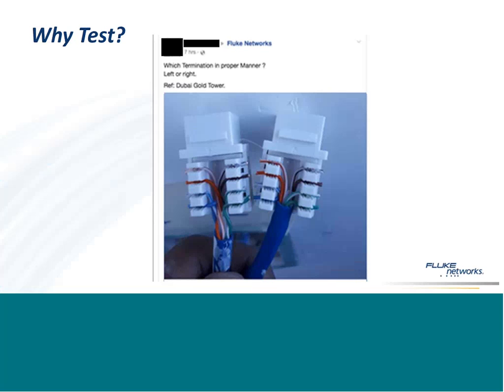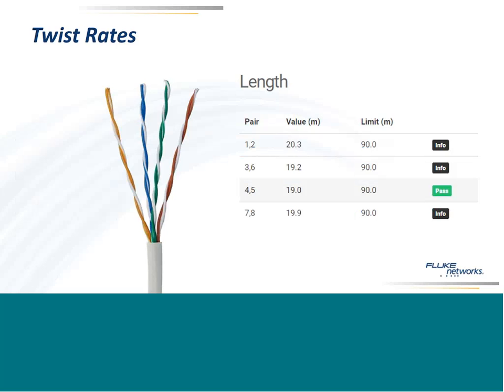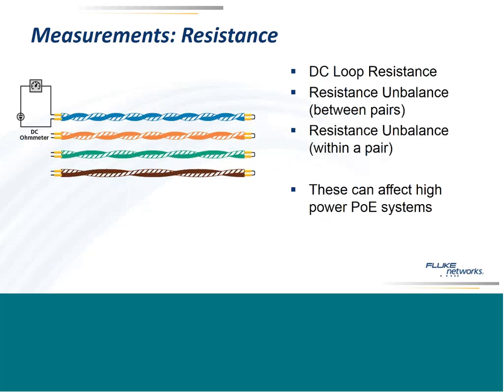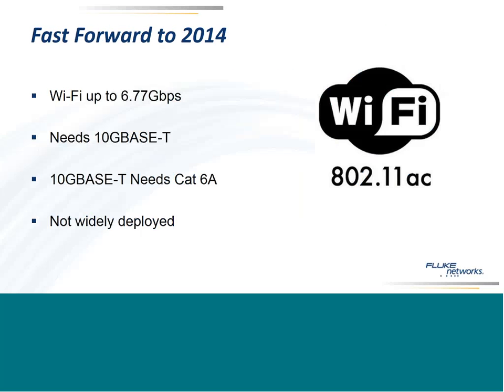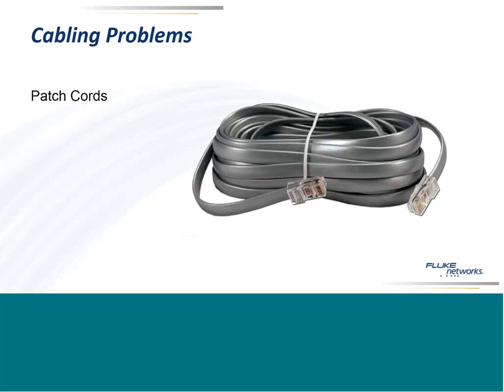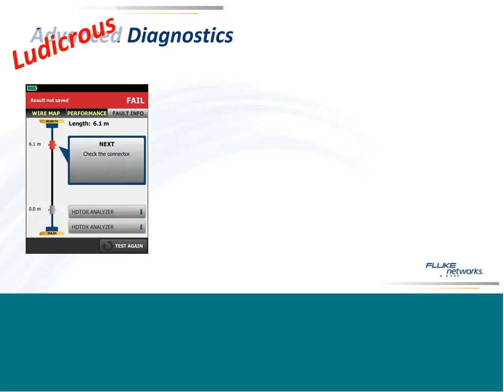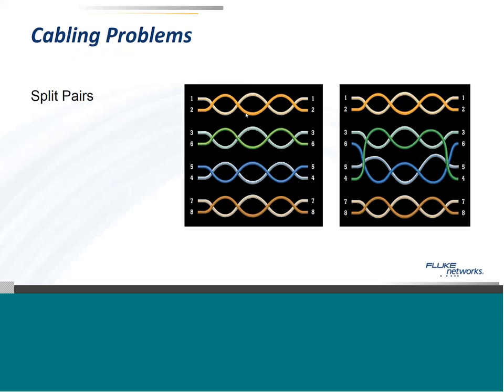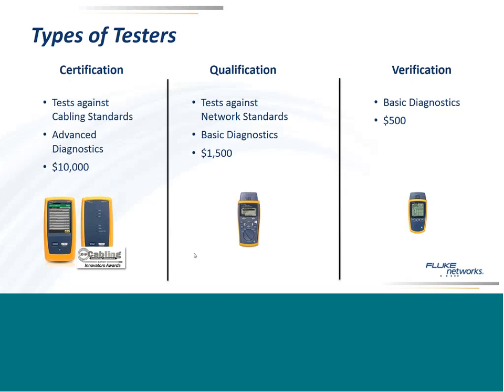An Introduction to Cabling and Network Cable Testing Webinar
Whether installing new cable, or troubleshooting existing cable, ethernet network cable testing plays an important role in the process. Common network tests for datacom cabling include length, wiremap, attenuation, NEXT, DC loop resistance, and return loss.

As networks evolve, so do the requirements of the cabling infrastructure to support them. New network cabling standards are continuously being developed to provide guidelines for cabling professionals when installing, testing, troubleshooting, and certifying either copper and fiber cable network. Whether it's 10BASE-T, 100BASE-TX or 1000BASE-T, there are specific requirements and potential pitfalls in implementing these technologies. With 10GBASE-T, it becomes even more critical to keep current with the latest proliferations in ethernet cabling and network cable testing.

Network cable testing provides a level of assurance that the installed cabling links provide the desired transmission capability to support the data communication desired by the users.